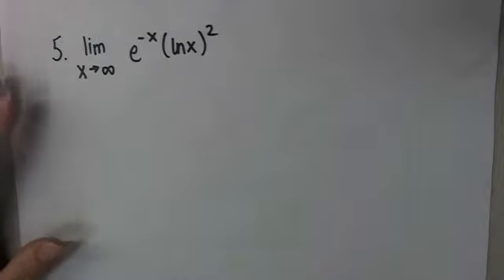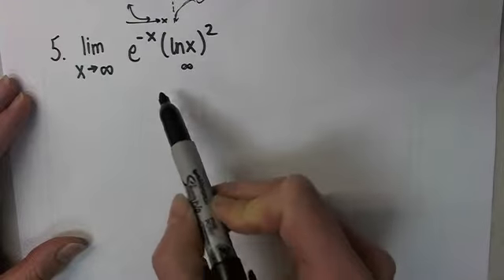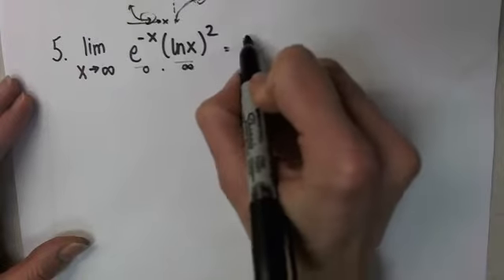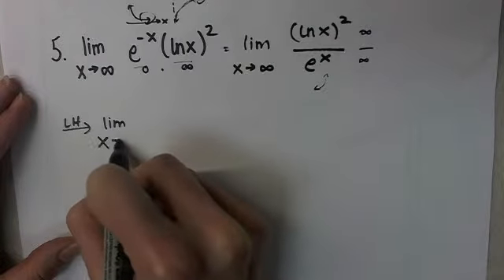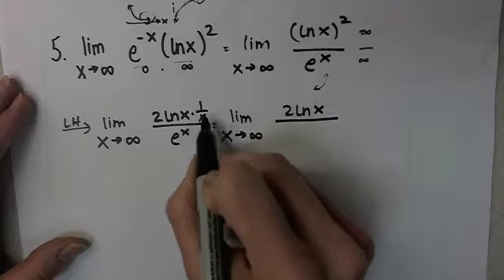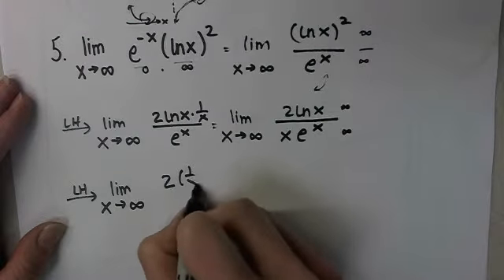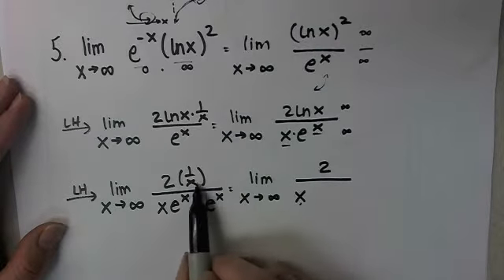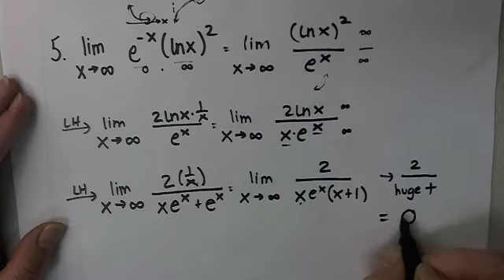Exam 3 Review #5